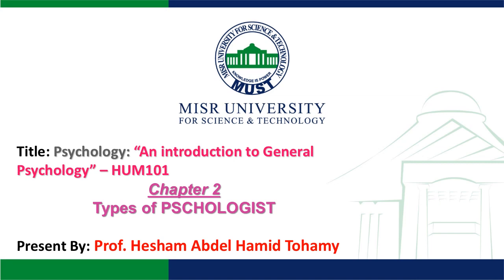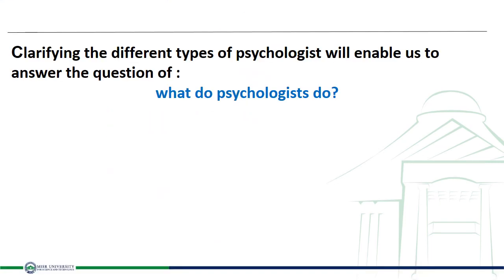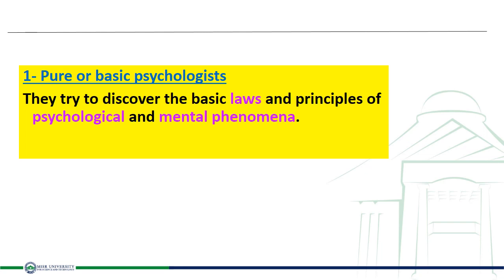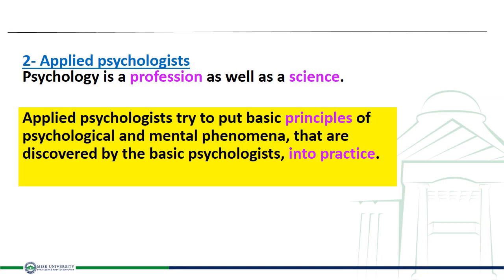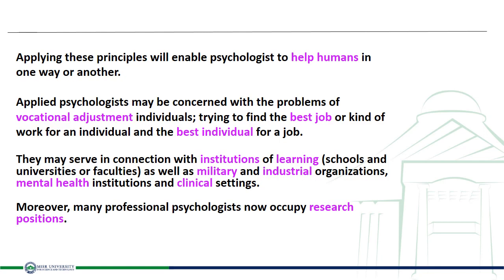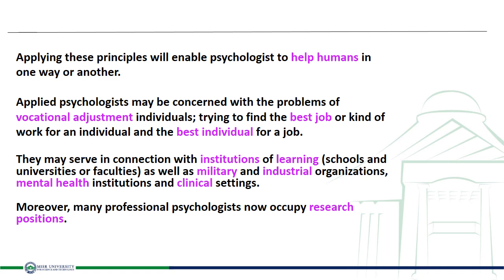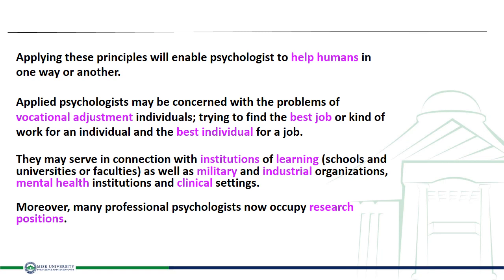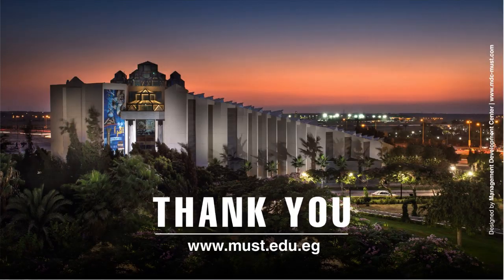MUST CH2 1